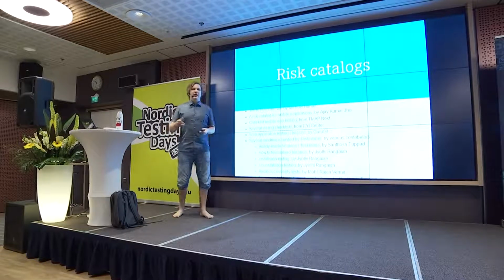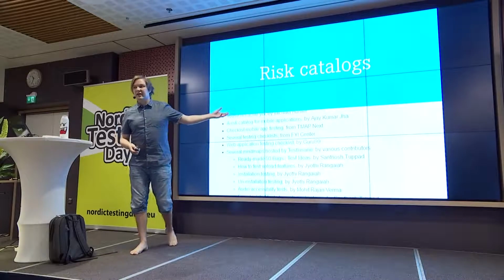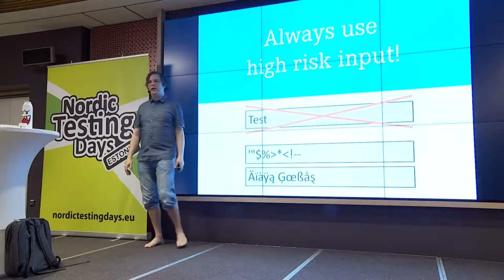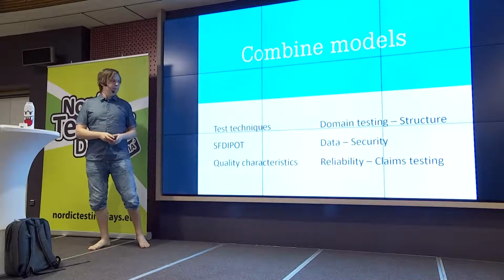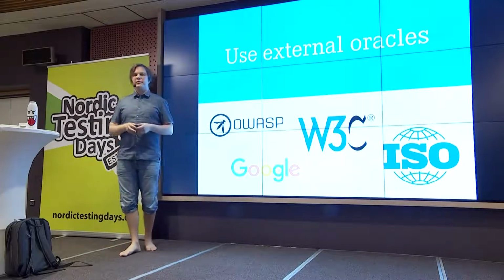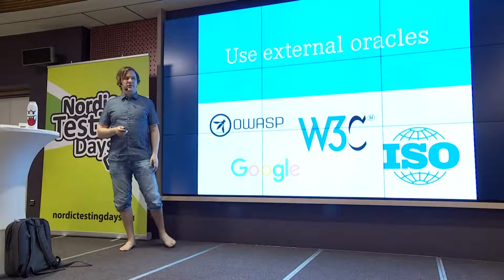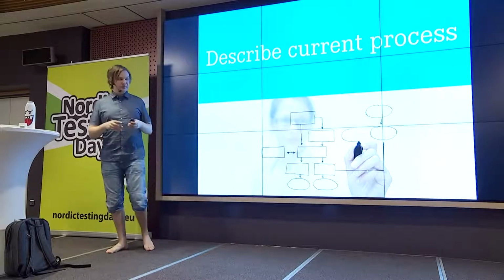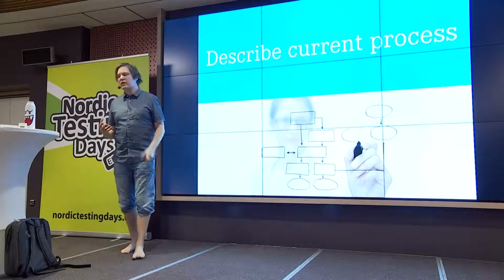Erik Brickarp - 10 Non Obvious Tips to Testers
Erik Brickarp delivering a talk at Nordic Testing Days 2017